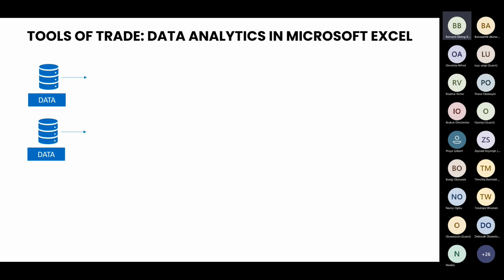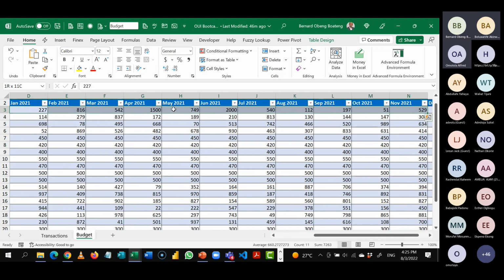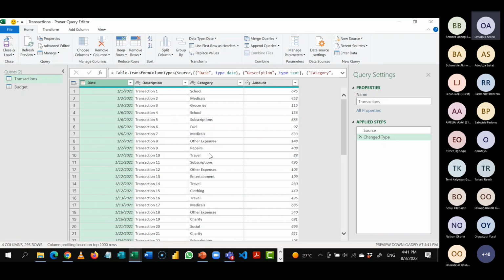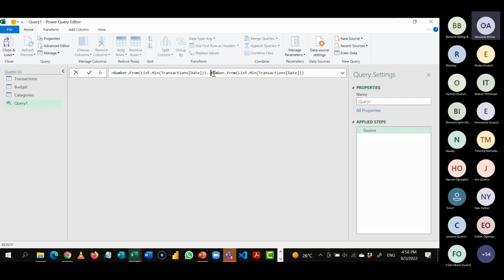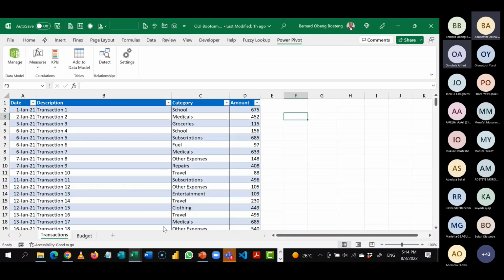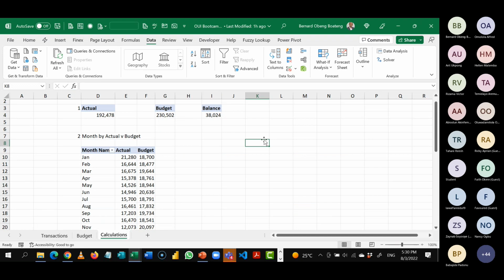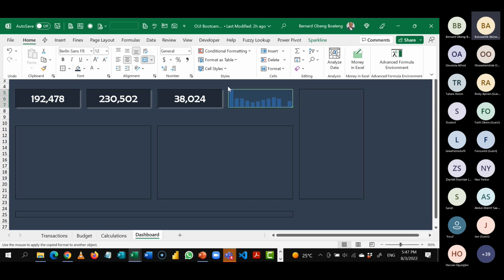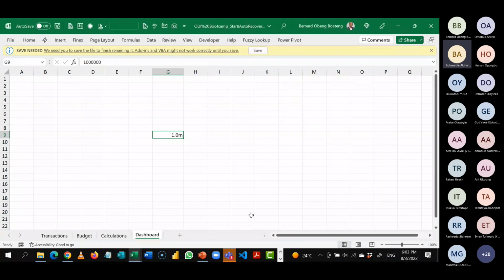Building Dashboards with Microsoft Excel - OUI Bootcamp Nigeria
This is a recording of Day 2 of the OUI Bootcamp hosted by repotecc.com.
This session focused on how to use Microsoft Excel tools: Power Query, Power Pivot, Pivot Tables to create dynamic dashboards in Microsoft Excel.